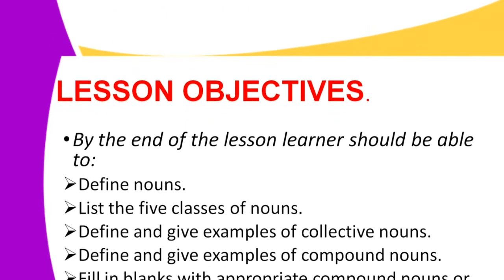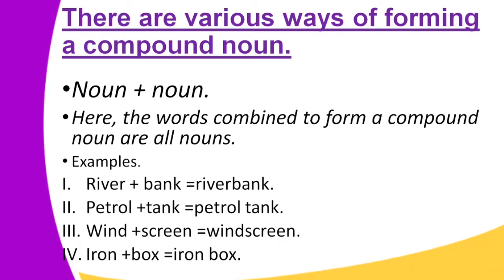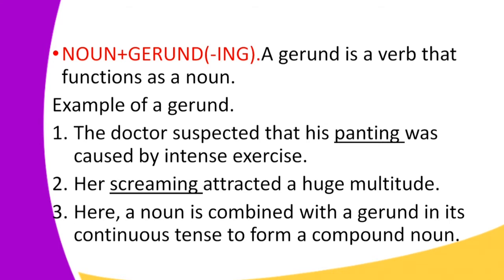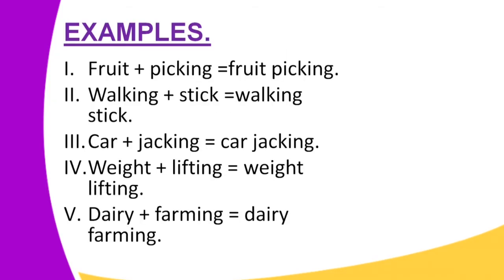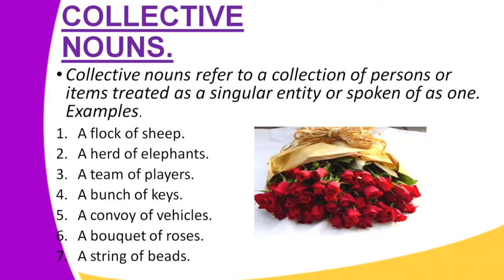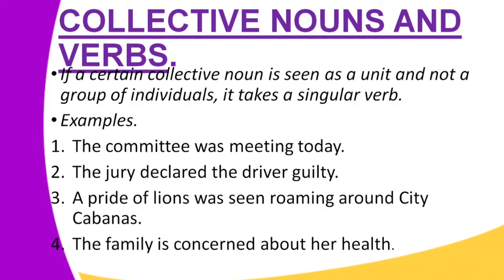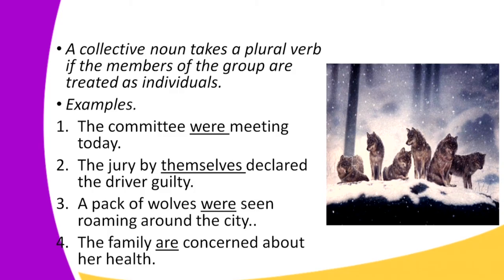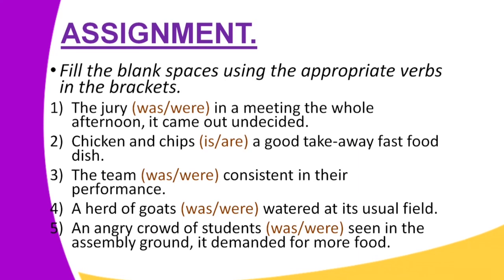FORM1 ENGLISH LESSON4 COMPOUND AND COLLECTIVE NOUNS